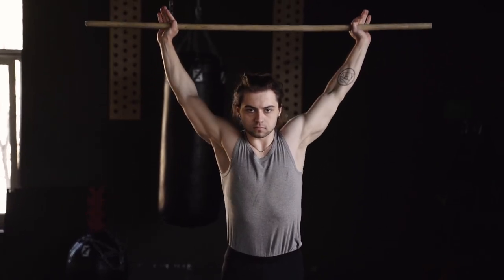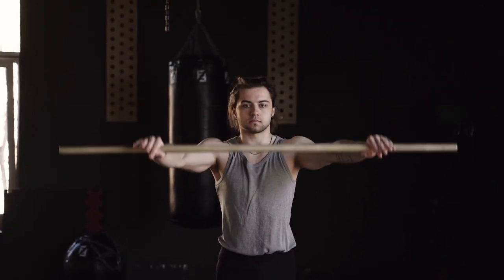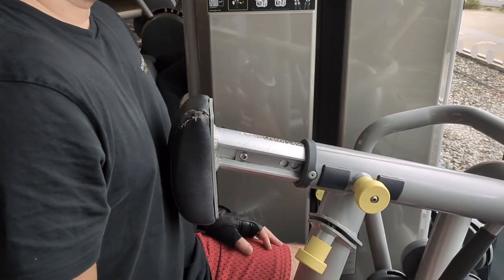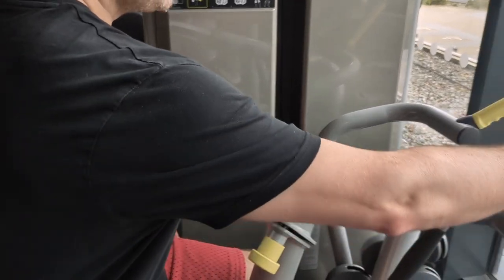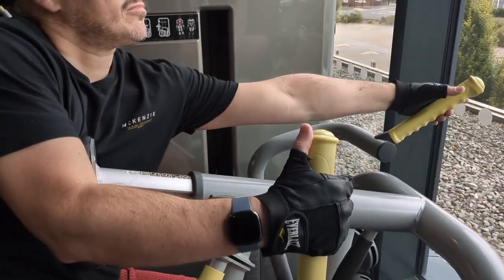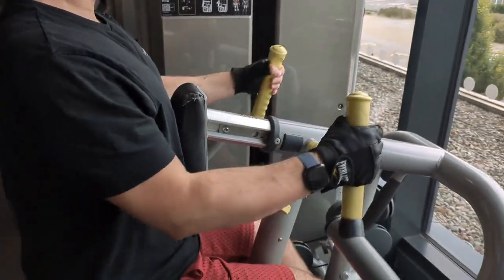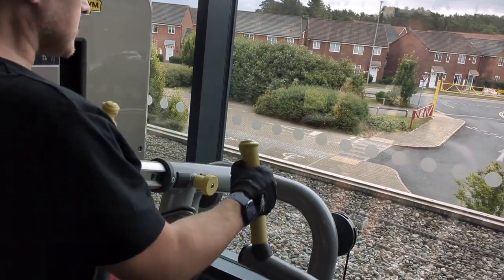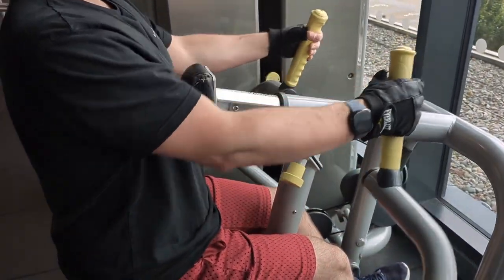Stop Back Pain NOW | Gym Advice - Using the Low Row Machine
Want to get rid of back pain and relieve pressure on your spine?

Working out in the gym can be a minefield, and getting the right placement is important to avoid injury and increase lean muscle and support joints and bones.

This video will support you and your exercise with some key tips and techniques.